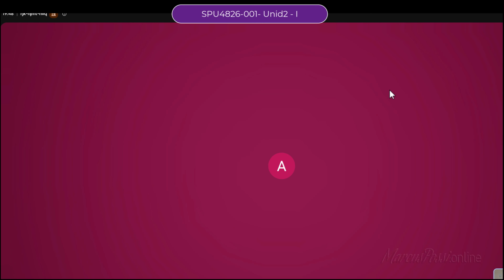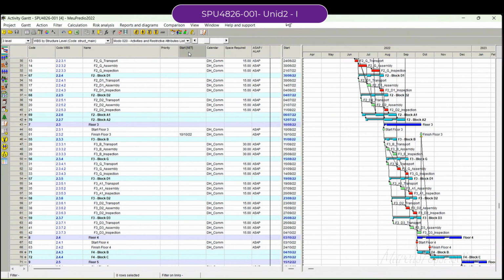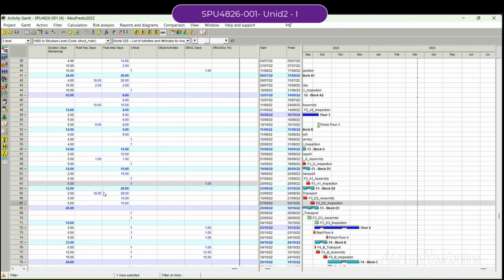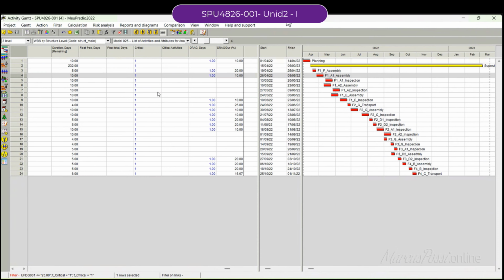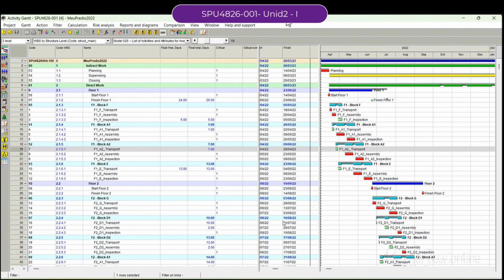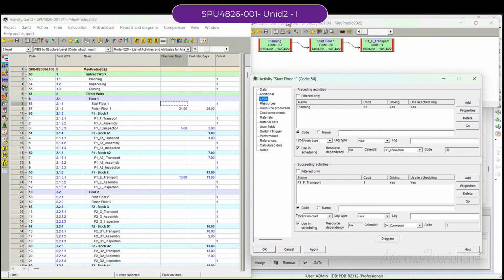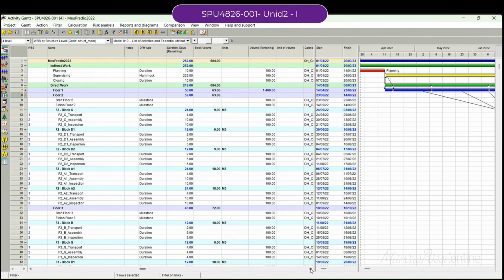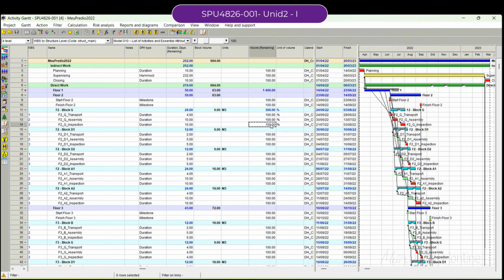SPU4826 001 unid 2 - I